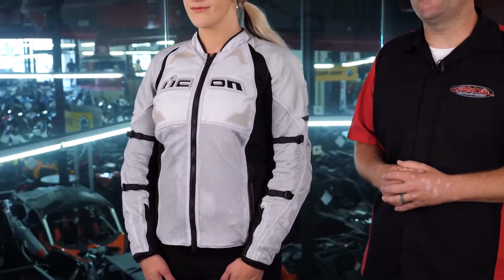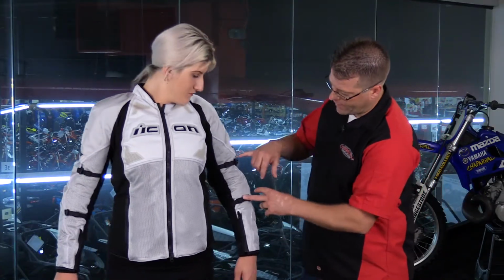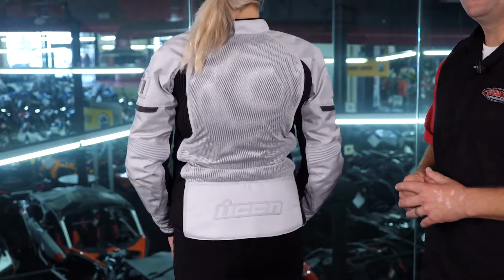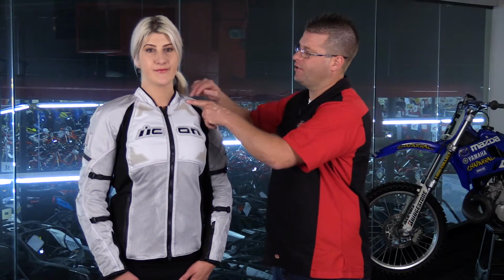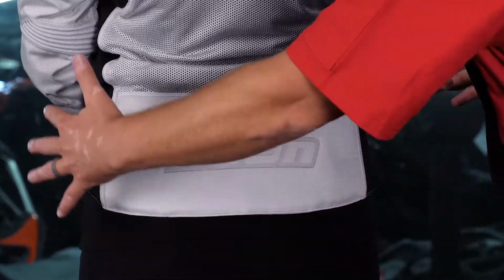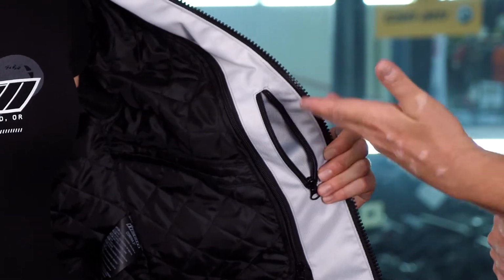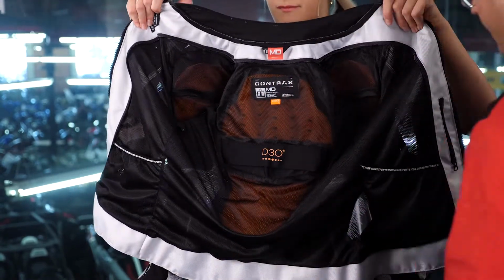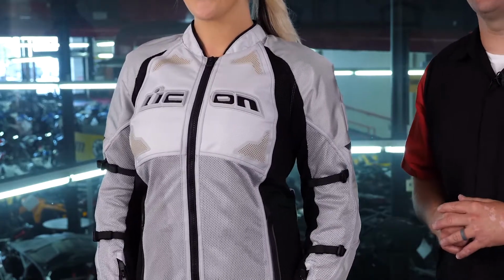Detailed Breakdown! Icon Motorsports Contra 2 Women's Mexh Textile Vented Jacket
Kyle and Holly of give you a detailed breakdown of the Icon Motorsports Contra 2 Women's Vented Mesh Textile Jacket which can be seen here

This Contra 2 jacket from Icon Motorsports is made with a durable textile chassis featuring mesh which is an open lightweight material that has a high resistance to abrasion and fatigue. Now you can be safe and cool in the hot summer months dramatically reducing the chance of overheating. Icon women's sport fit offers slightly pre-curved arms, comfortable for aggressive riding positions.  Fits loose without being baggy for increased mobility without bulk.